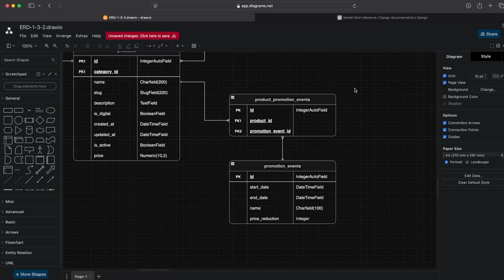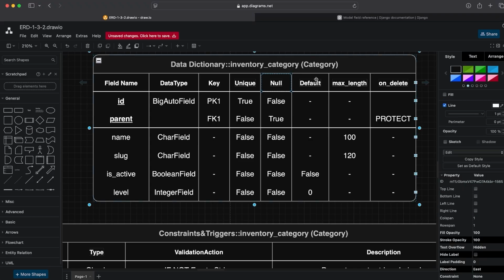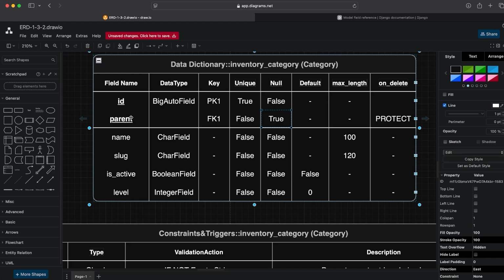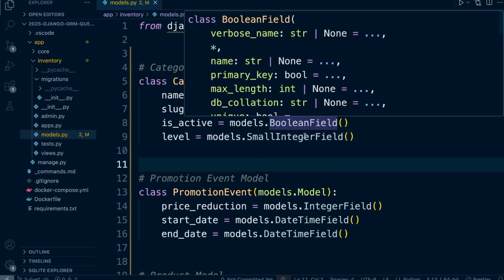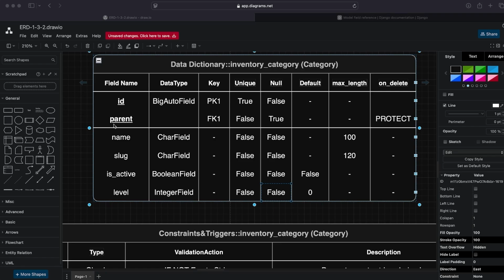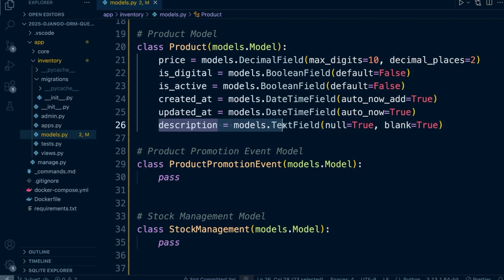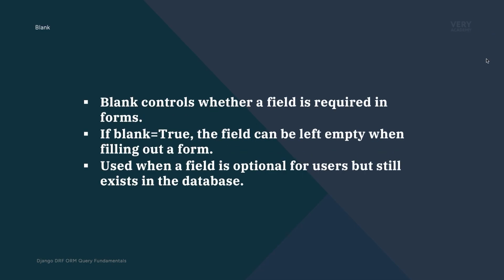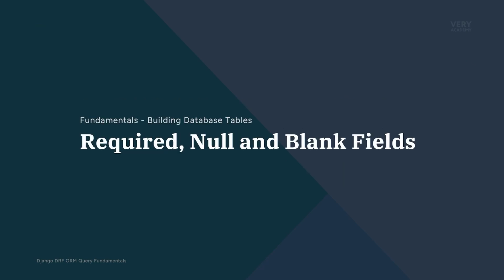Required, Null and Blank Fields | Django DRF ORM Query Fundamentals Course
Django DRF ORM Query Fundamentals | Required, Null and Blank Fields